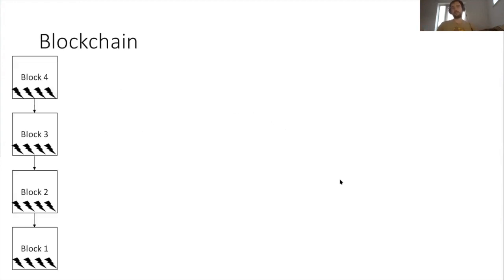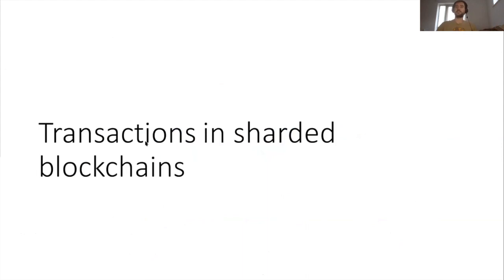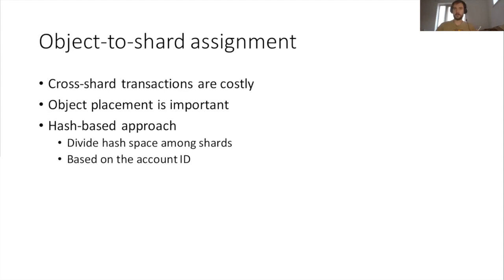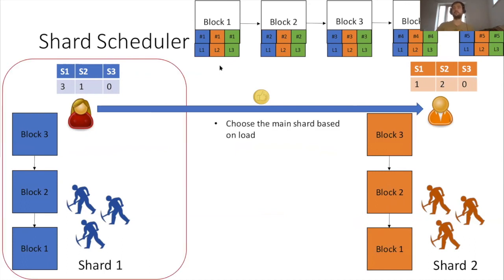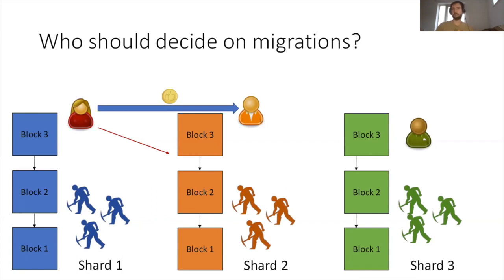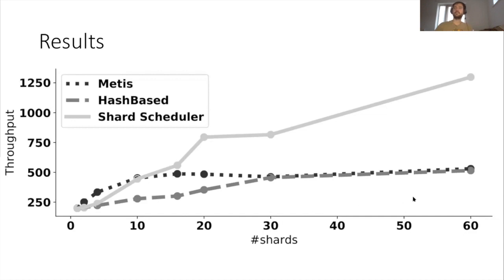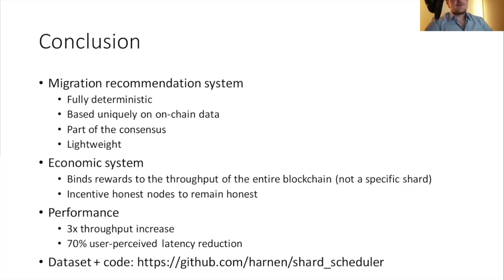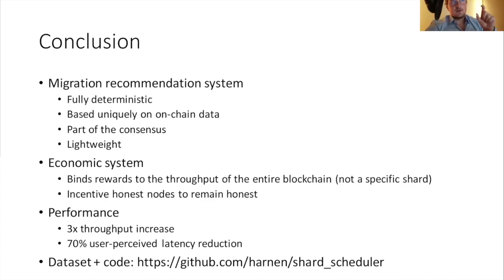Shard Scheduler: object placement and migration in sharded, account-based blockchains by Michał Król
"Shard Scheduler: object placement and migration in sharded, account-based blockchains" by Michał Król (City, University of London), Onur Ascigil (University College London), Sergi Rene (University College London), Albert Sonnino (Facebook Novi), Mustafa Al-Bassam (LazyLedger), Etienne Rivière (UCLouvain) was presented at ACM AFT 2021.